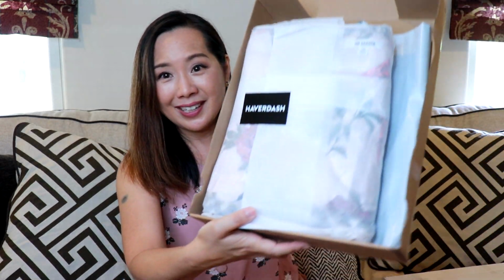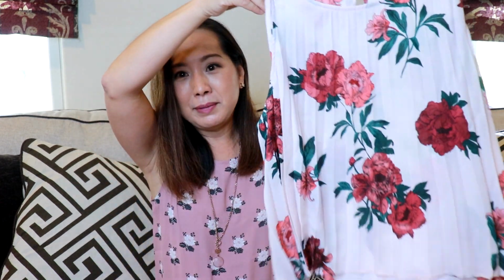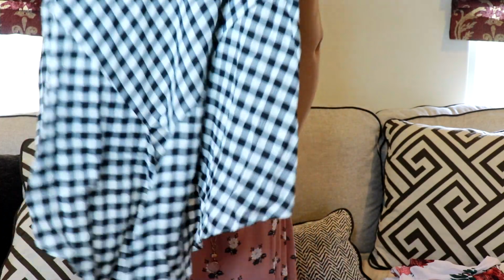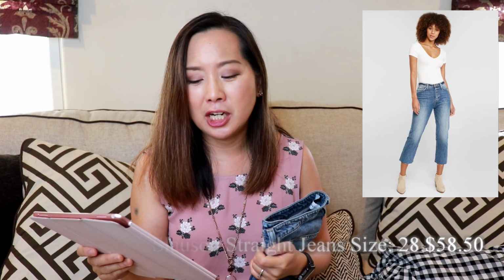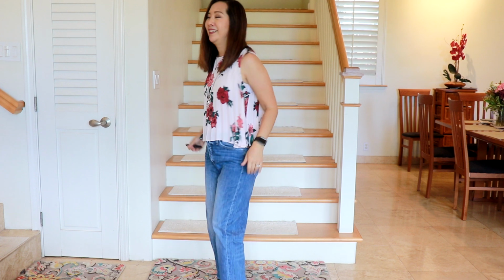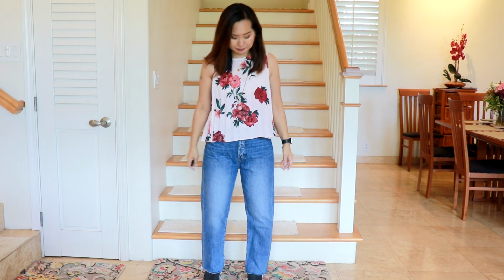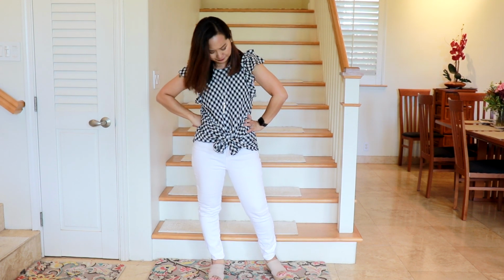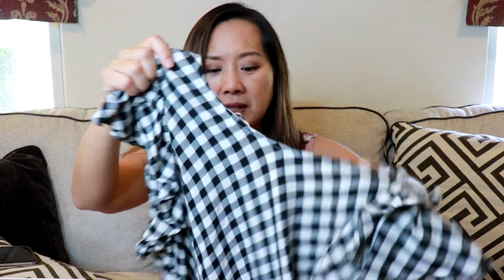Haverdash Clothing Rental Subscription | Box #11 | Unboxing, Try-on & Review | October 2019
Haverdash is a clothing subscription rental service from the same company that runs Infinitely LOFT and other rental services.  See what I got in my Haverdash box #11.  :) ~ Tisha H

Haverdash is a subscription clothing rental service from the same company that runs Infinitely LOFT and other rental services.   They carry on-trend clothing from various brands (e.g. Lush, Vince Camuto, BB Dakota, etc) and offer sizes S-XL.  For a flat monthly fee of $59, you’re able to rent 3 items of clothing at a time and request as many boxes as you want.  They use USPS Priority Mail Shipping, which is free both ways.  They also launder all of the clothes so you don’t have to.  You’re allowed to buy any of the items you try for a discount.  To get started you need to add at least eight items into your “virtual closet” but they recommend having at least 20 items.  You can prioritize items you wish to receive first and you can speed up delivery by using their “Return Notify” feature to let them know when you're returning your box.  They'll start prepping your next box then, so you'll get it even sooner.

Here’s a Haverdash Hack:  If you “return notify” right away, you can receive your second box before shipping back your first box.  Note:  Once you have 6 items at home though, there’ll be a delay in receiving your next box as they’ll need to receive 3 items at their warehouse (and you’ll need to “return notify” on you second box  before they ship out your third box.

Items I received in my Haverdash box:
BB Dakota Pleated Pink Poplin Flow Blouse Size M $64.50
Flying Monkey Slit Hem Button Fly High Rise Crop Slauson Straight Jeans Size: 28 $58.50
Mustard Seed Ruffle Sleeve Gingham Top Size: S $47.50

My Equipment:
Camera: Canon Rebel EOS SL2
Lens: Canon EF-S 18-55mm f/3.5-5.6 IS II SLR Lens
End pictures taken with the Echo Look

Edited with Pinnacle Studio 21 Ultimate